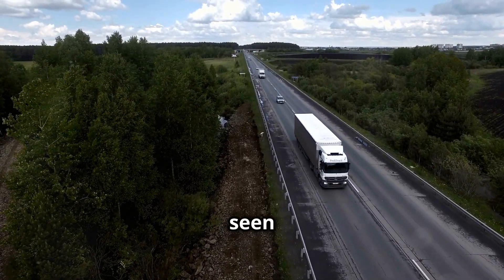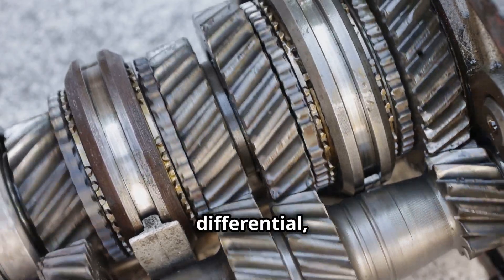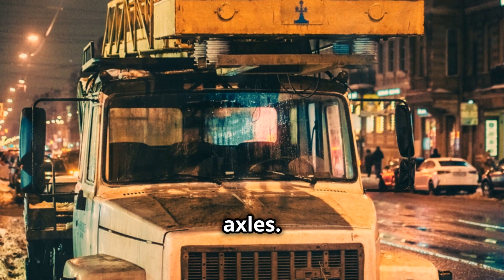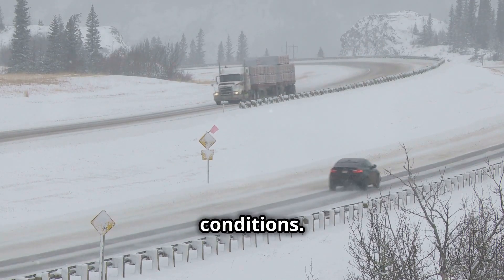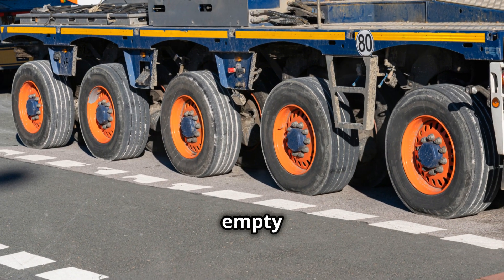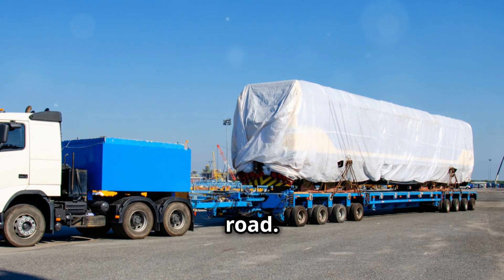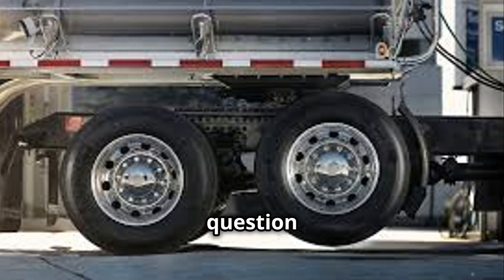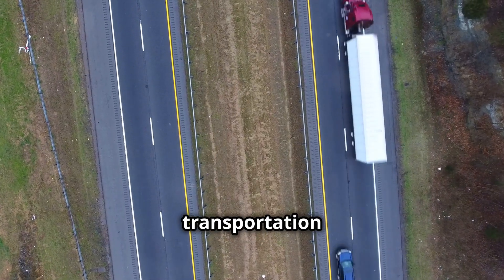Why Do Some Truck Tires Lift Off the Ground? 🚛 The Secret of Lift Axles Explained!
Have you ever wondered why some truck tires don't always touch the ground? Discover the fascinating science behind how truck axles work in this video. Learn how different types of axles, such as steer and drive axles, affect vehicle performance. Explore how tandem and lift axles improve fuel economy, traction, and load capacity. Plus, we explain how lift axles are controlled from the cab, providing a significant advantage in various situations. Don't miss out!
Why some truck tyres don't touch the Ground?